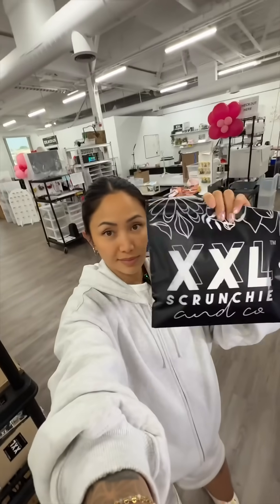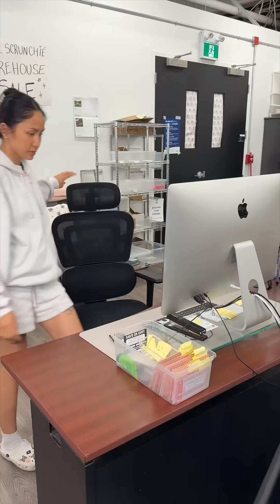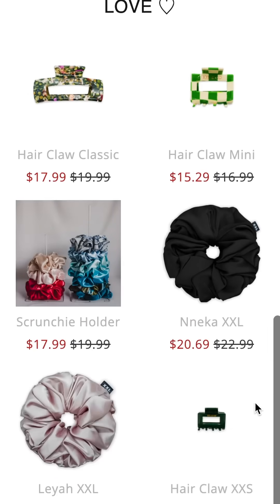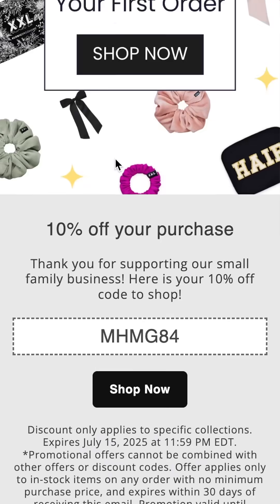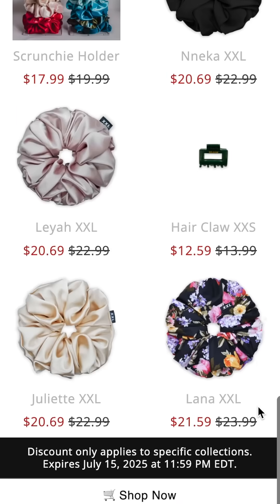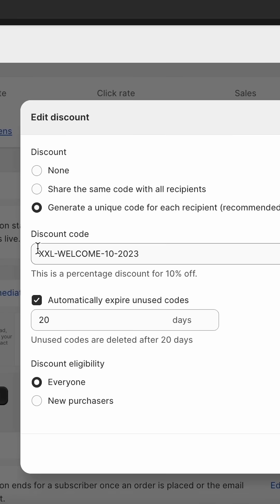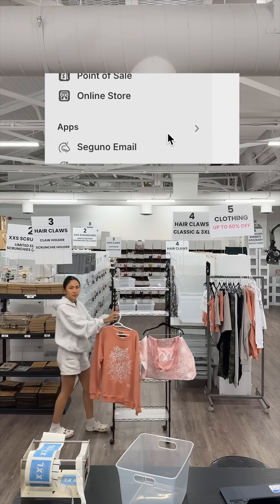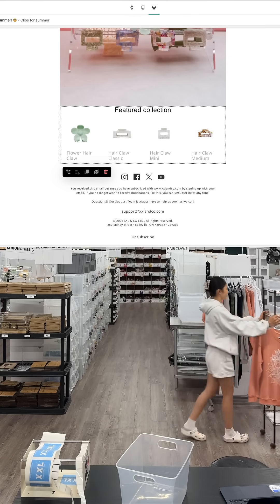Shopify apps for your small biz pt 2: SEGUNO email marketing 👩🏻‍💻✨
Get the essential Shopify app for email marketing: Seguno is a must-have for small businesses!